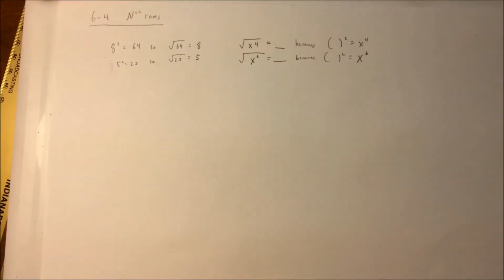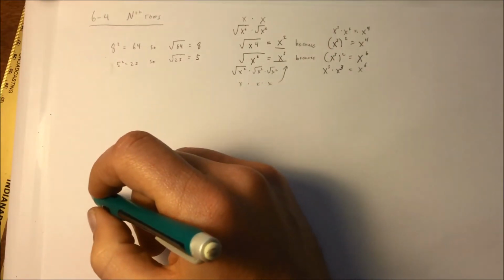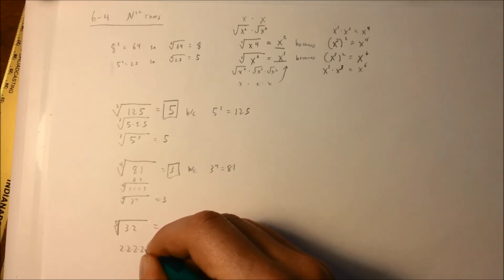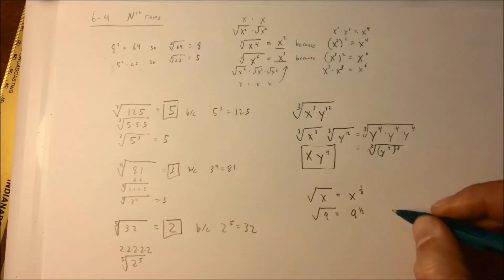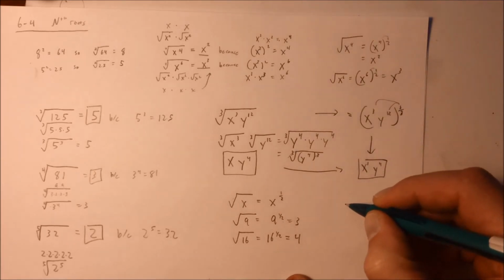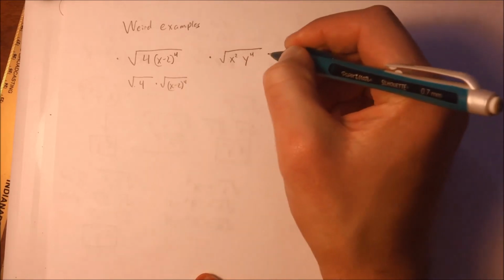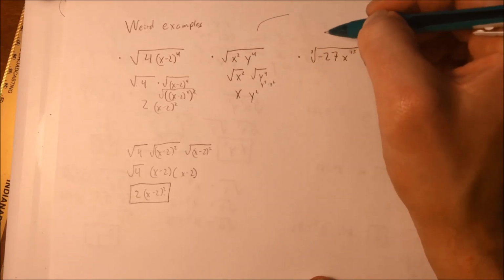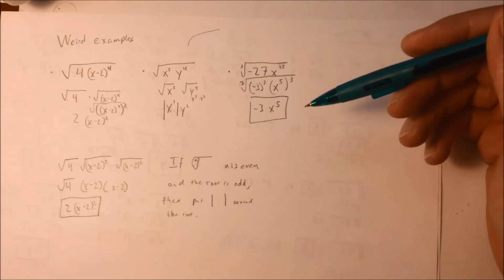Sec. 6.4 Nth Roots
How to find the nth root (square roots, cubic roots, 4th roots) of a number.